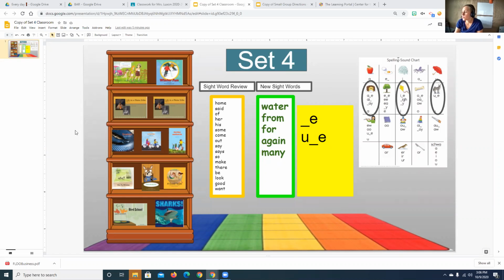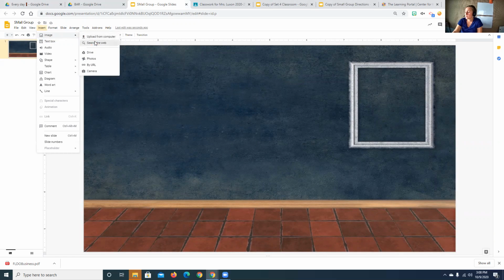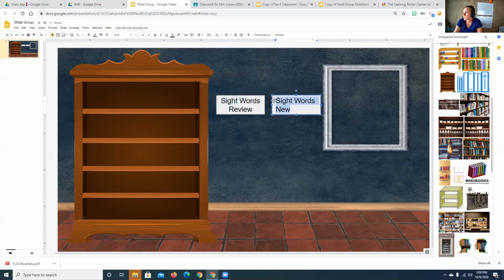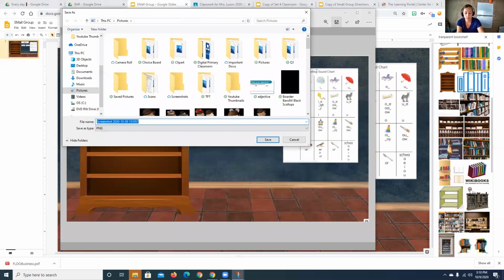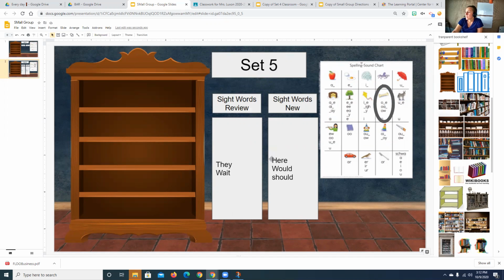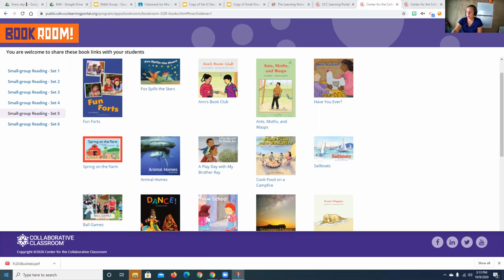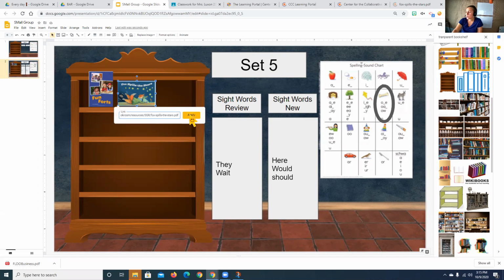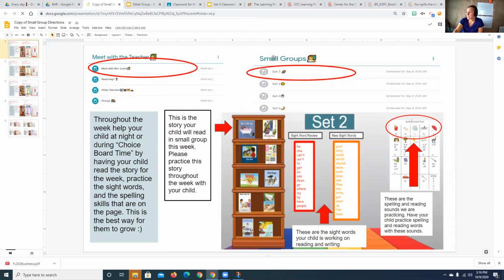Creating a Virtual Small Group Classroom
Learn more about adding digital resources to your digital or in-person on my

Join my facebook page to talk about and discuss digital resources that can be used in the primary classroom